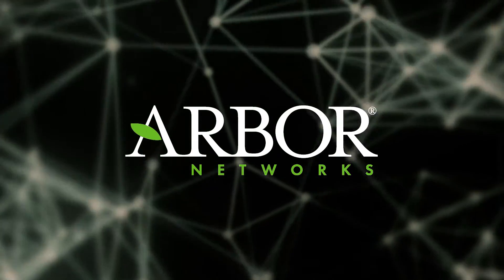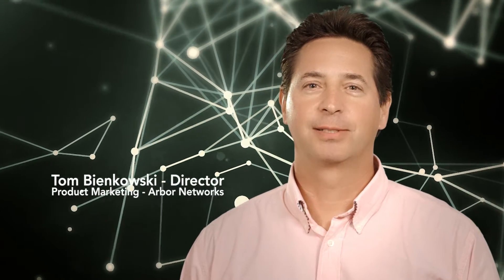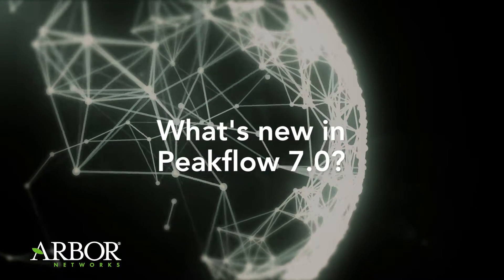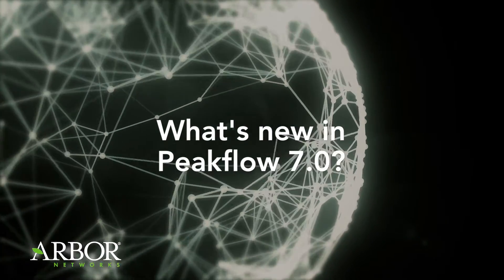What's New in Arbor's Peakflow 7.0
With Peakflow 7.0, service providers can now detect Fast Flood DDoS attacks in as little as one second and initiate mitigation in less than thirty seconds.

When you’re under attack, every second counts. Time to mitigation is critical for service providers because Fast Flood attacks can ramp up to multi-hundred gigabits in size in a matter of seconds, and have the potential to cause significant collateral damage across a provider network. In 2014, the DDoS landscape has been dominated by these very large attacks that leverage reflection/amplification capabilities within such network elements as DNS, NTP and more recently Simple Service Discovery Protocol (SSDP). Through the end of the third quarter, Arbor has seen more than 130 attacks larger than 100Gbps, a dramatic spike in the frequency of volumetric attacks compared to previous quarters.

“The majority of the world’s service providers rely on the Peakflow platform for network intelligence and DDoS protection. More than sixty providers utilize the Peakflow platform to also offer DDoS managed services to their customers. Our continued innovation in the area of DDoS attack detection and mitigation has duel benefits for our service provider customers, helping protect their own infrastructure while also improving their ability to deliver DDoS managed security offerings,” said Arbor Networks President Matthew Moynahan.

Arbor Networks Peakflow Portfolio
Many of the world's leading cloud, hosting and service providers rely on Arbor's Peakflow DDoS protection platform to proactively fend off malicious threats such as botnets and volumetric and application-layer distributed denial of service (DDoS) attacks, while strengthening the availability and quality of their services.

The Peakflow  platform includes two main components, Peakflow and the Peakflow Threat Management System. Peakflow combines network-wide anomaly detection and traffic engineering with the Peakflow Threat Management System’s carrier-class threat management, which automatically detects and surgically removes only attack traffic, while maintaining other business traffic. With the ability to mitigate only the attack traffic, customer-facing services remain available while providers actively mitigate attacks. The Peakflow  platform also powers many of the world's leading cloud-based DDoS managed security services.

New Features in Peakflow 7.0

Built-in SSL Inspection to Block Encrypted Attacks
As the Internet evolves to increasingly rely on SSL encryption, DDoS attacks have also evolved to encrypt malicious traffic and evade defenses. The Peakflow Threat Management System now includes an optional on-box SSL acceleration card to deliver an integrated, one-appliance solution to inspect encrypted traffic for DDoS threats. DDoS attacks are blocked in real time as normal traffic passes uninterrupted – all without forcing changes to existing network and application infrastructure.

New and Improved Attack Countermeasures

The Peakflow Threat Management System now includes enhanced threat protection delivered as part of the ATLAS® Intelligence Feed. Arbor Peakflow 7.0 delivers an improved set of countermeasures designed to stop the most advanced HTTP, DNS, and TCP connection attacks. Two new countermeasures included in this release provide enhanced protection against flooding and server exhaustion attacks.

Enhanced Workflow, Reporting and Analysis
Redesigned DDoS attack alert dashboards now include substantial new data analysis for DDoS attacks, including geographic information (what countries attacks are coming from), network information (which networks the attacks are coming from), and automatic identification of major attack patterns to enable operators to quickly and easily identify the attack and understand how to block it.

Peakflow’s unmatched ability to provide pervasive network visibility and analysis has gotten even better as users can utilize powerful new reporting features which enable them to slice massive amounts of Peakflow data in ways that are meaningful to security teams, their marketing departments, product managers or their executives. In other words, it adds the “User Dimension” to reporting and analysis.